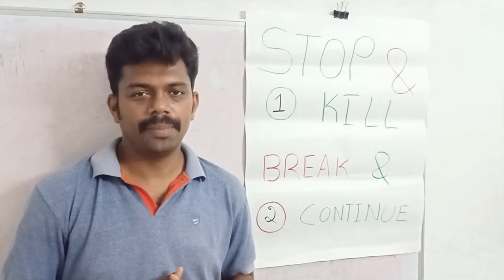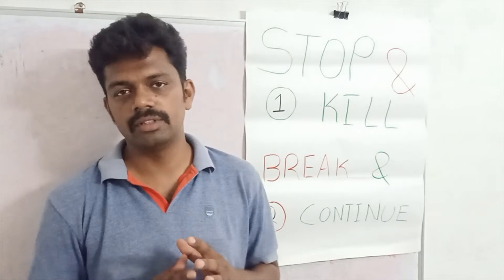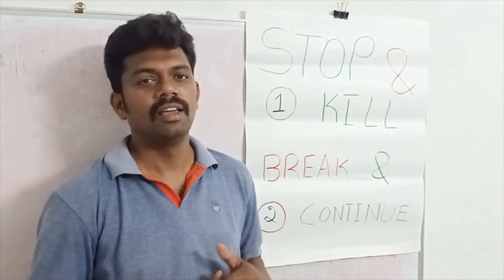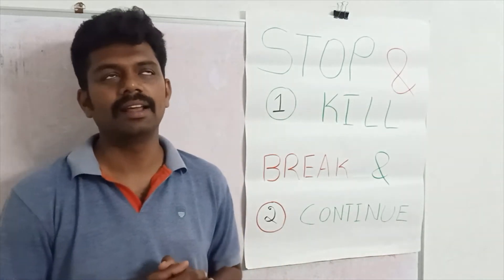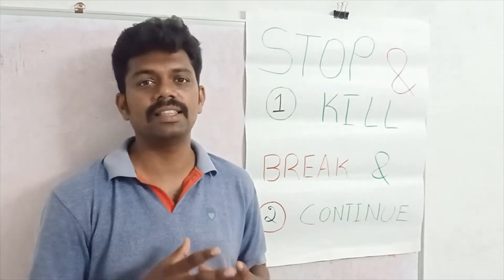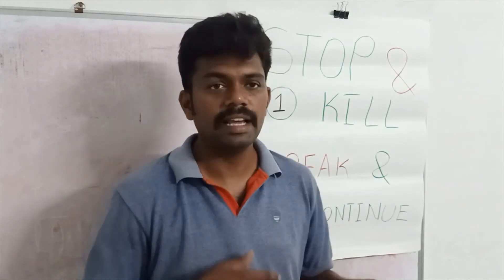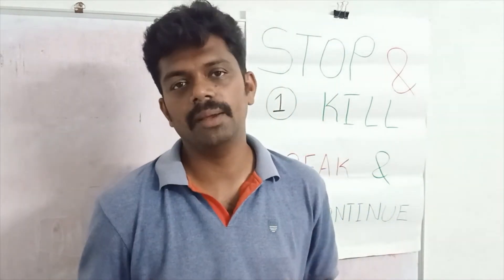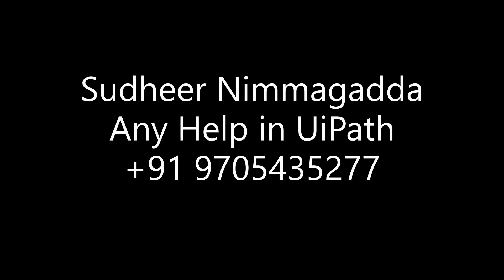#1 - UiPath Orchestrator | Difference Between STOP & KILL Actions in UiPath | Sudheer Nimmagadda